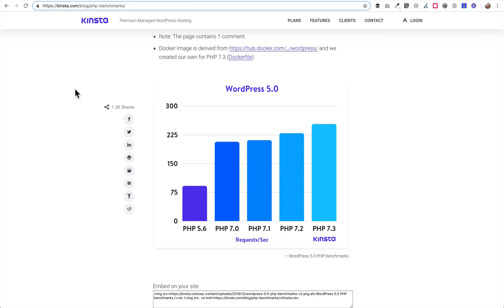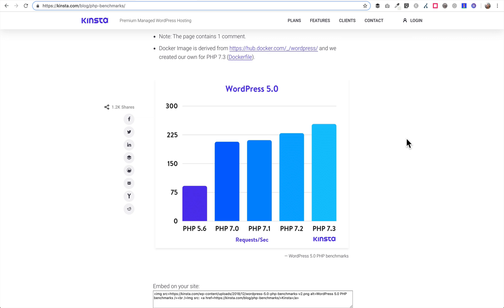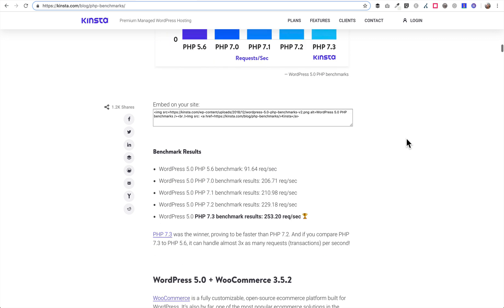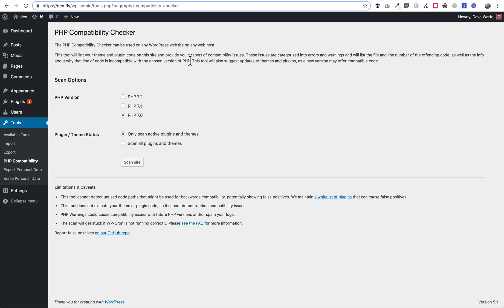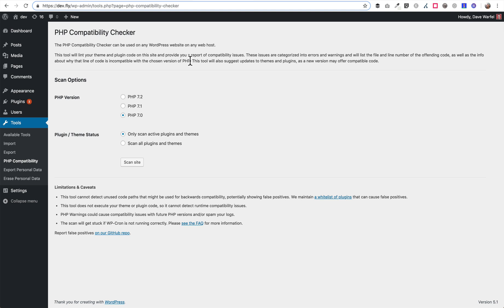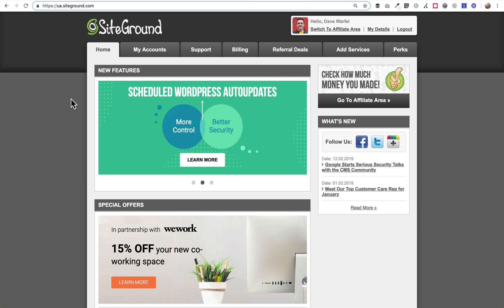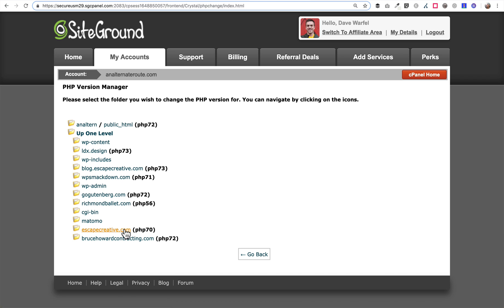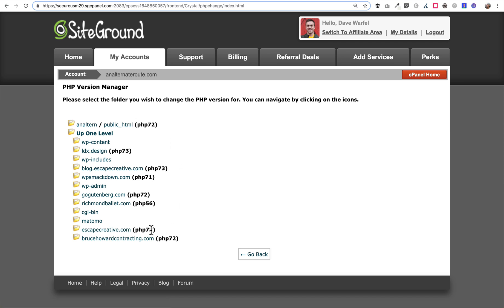How to Update PHP Version in SiteGround (with cPanel)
Running an older version of PHP on your WordPress site? If you're hosting with SiteGround, I'll show you how to update your PHP version using cPanel in SiteGround.

SiteGround offers PHP 7.3, 7.2, 7.1 and 7.0. I HIGHLY RECOMMEND you use 7.3, but 7.2 is also OK.

Updating to PHP 7.3 will provide significant performance improvements, as well as keep your site secure.

In this video, I show you how to run some tests before updating, and then use SiteGround's cPanel to update your PHP version.

If SiteGround isn't performing fast enough for you, check out our #1 rated WordPress host, KINSTA: